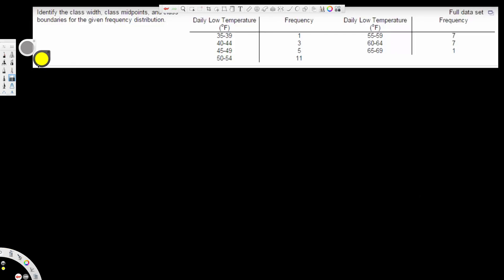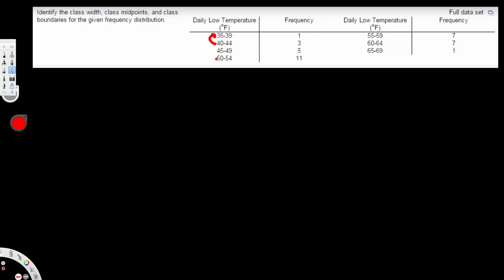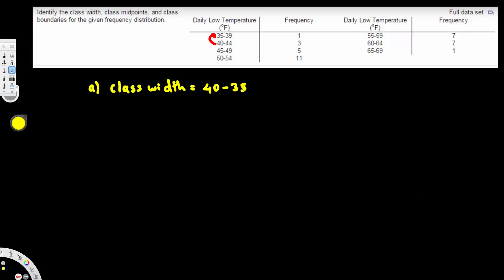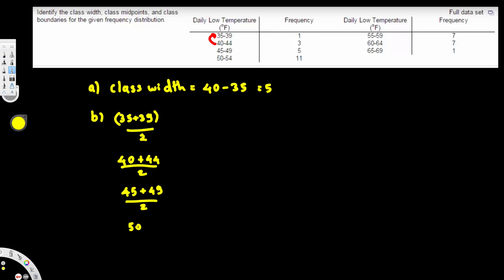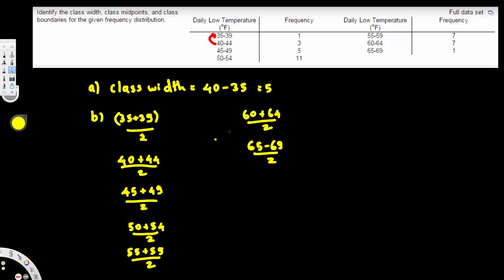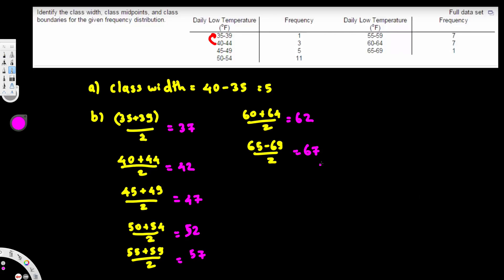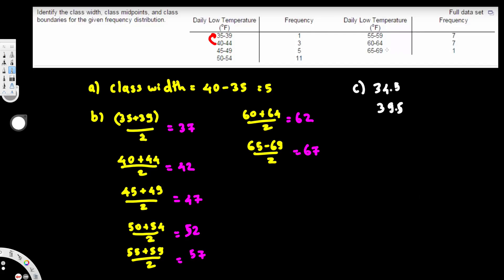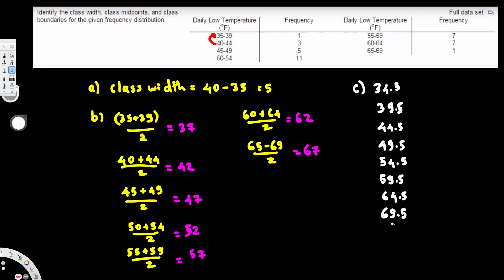Finding class width, class midpoints & class boundaries - Treatment of Experimental Data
Finding class width, class midpoints & class boundaries